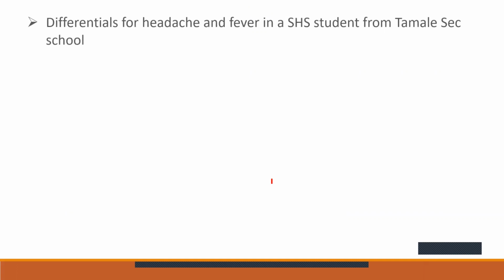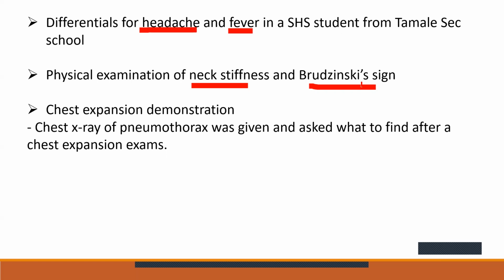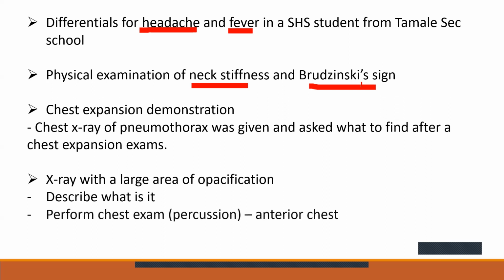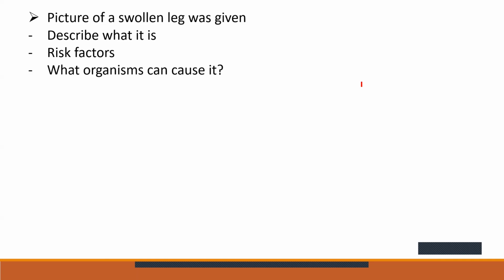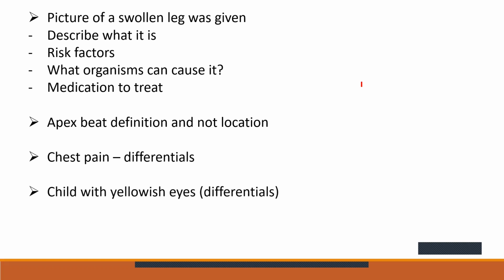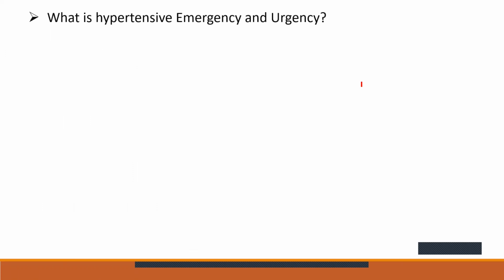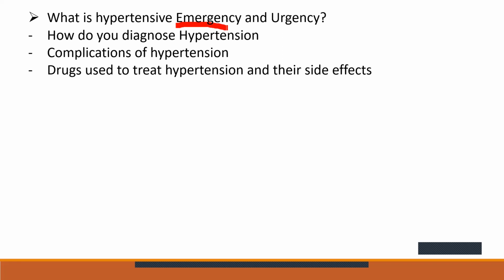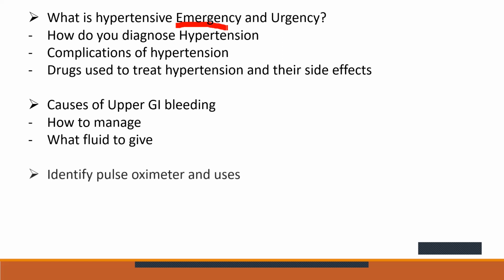GMDC Exams | Medicine Viva | October 2022 | Ghana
We release New Educational Videos at least Thrice a Week!